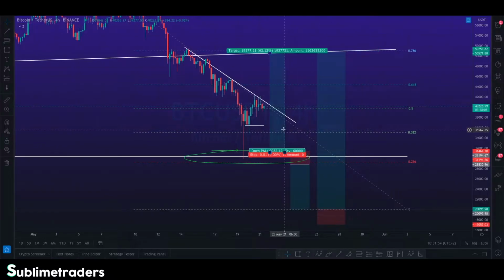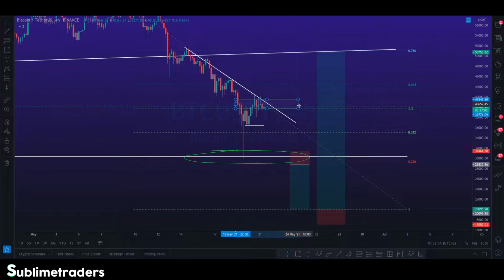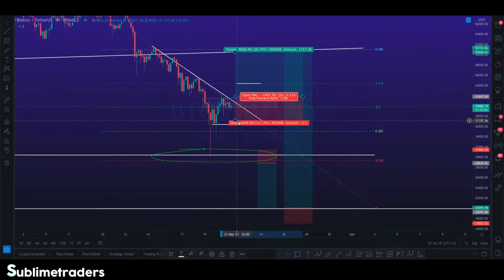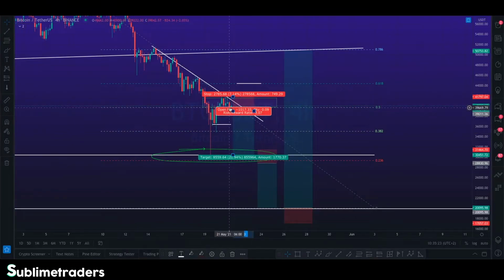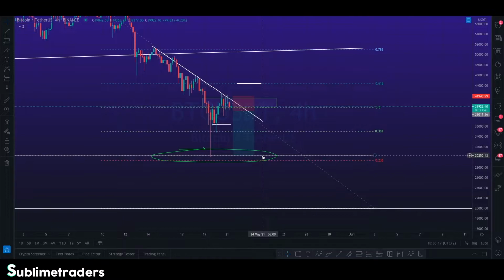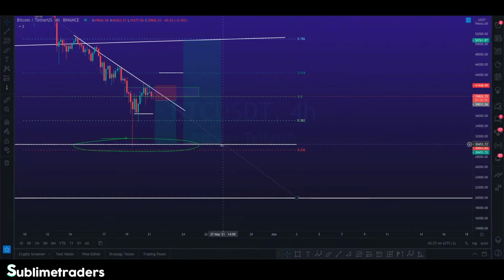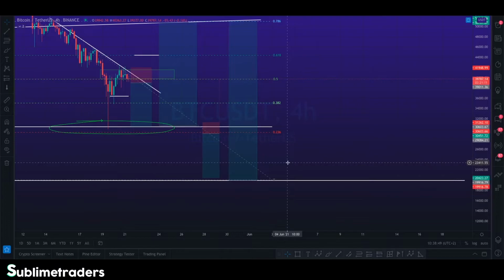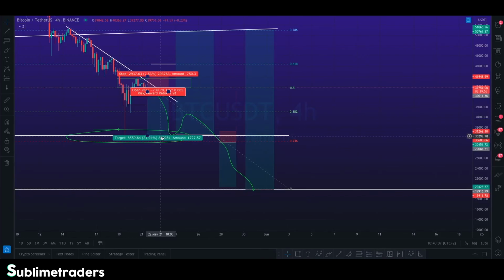Bitcoin possible setups and why you should be careful now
Bitcoin is still uncertain to say the least thats why i have projected for you guys some interesting setups for the potential move to come.